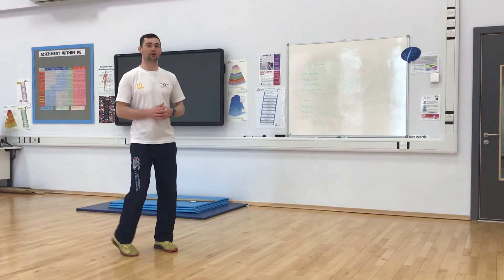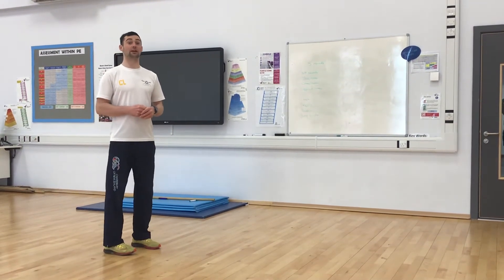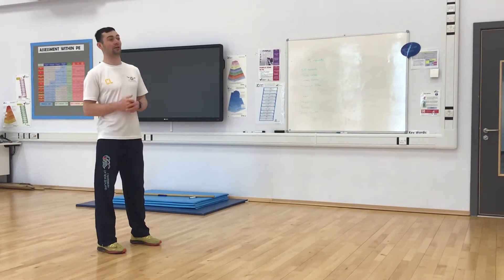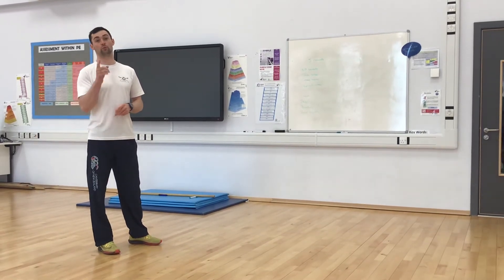GORSE gets Healthy workout 17.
5 rounds

30 seconds of;
Jab, cross
Cross, hook
Uppercut, cross

1 minute of;
Skipping
Burpees
Jump squats